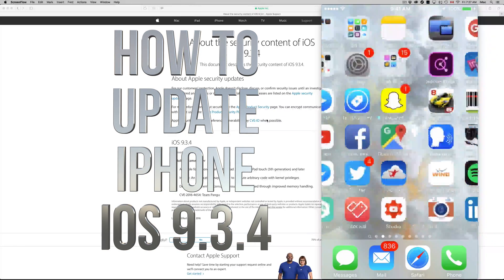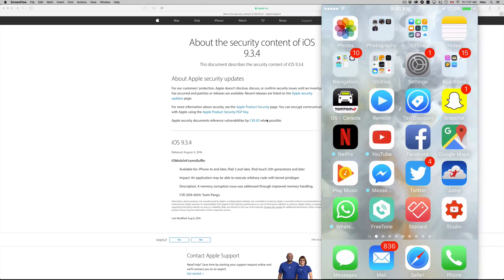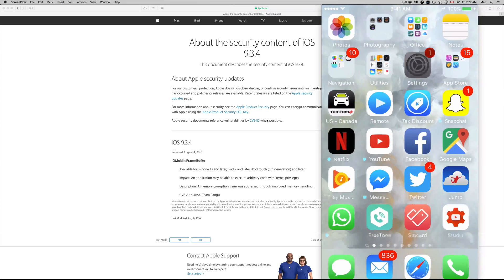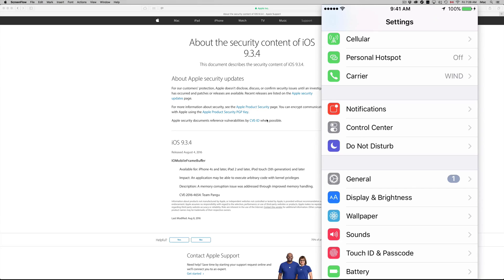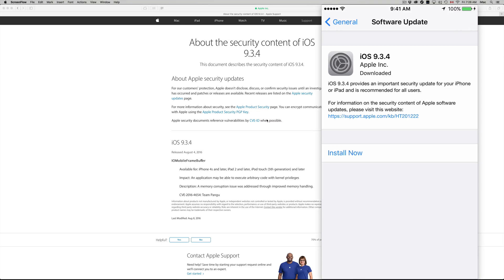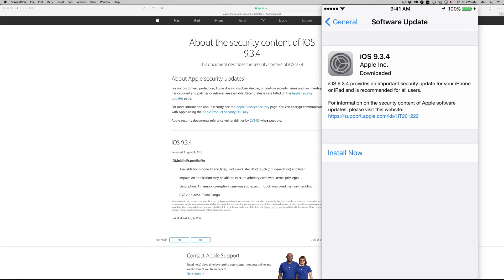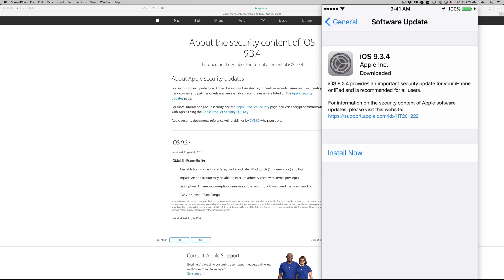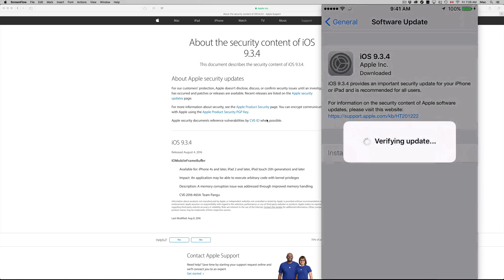How to Update iPhone to iOS 9.3.4 - iPhone 5, iPhone SE, iPhone 6S, iPhone 5S, iPhone 5C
Here you will see how to update directly from your settings without having to use your computer. This update should not take more than 15 min - 30mins. Small update but still need to backup. Latest iOS August 2016 from Apple